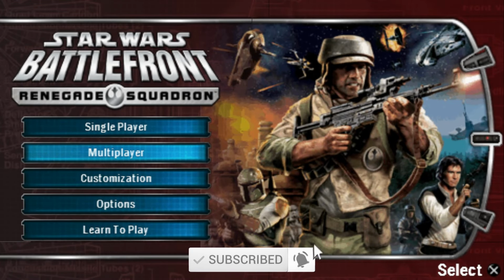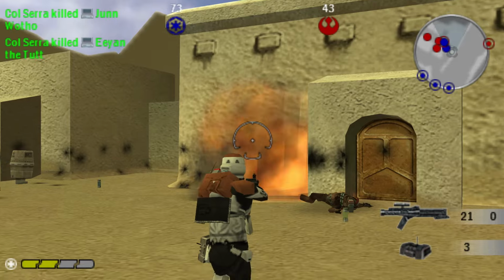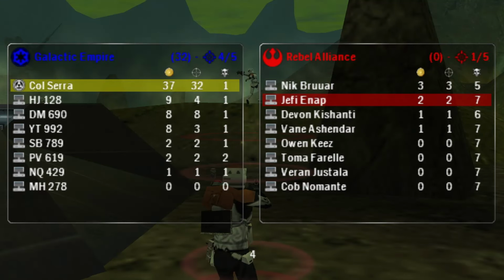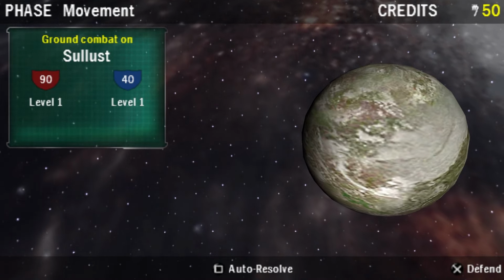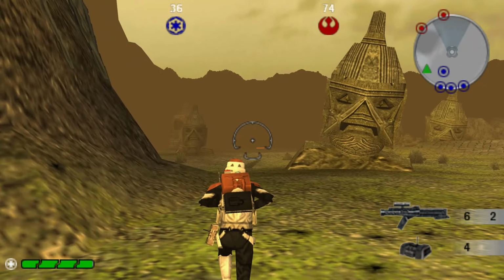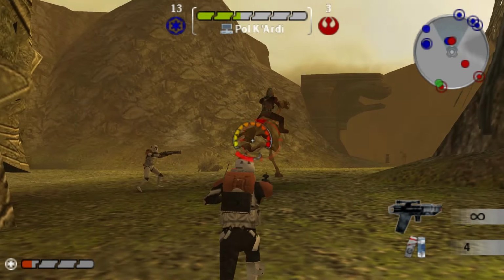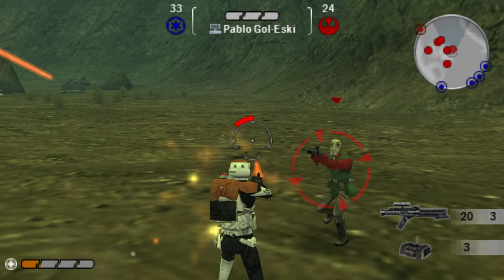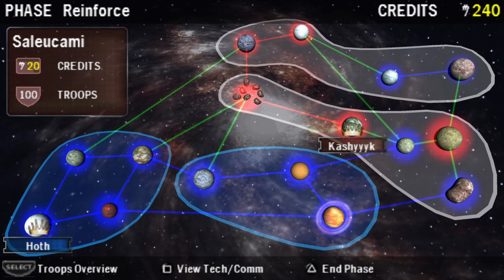Star Wars Battlefront Renegade Squadron | GALACTIC CONQUEST | Empire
- In this video, I played through the Empire galactic conquest scenario! Hopefully this helps you become even more effective on the battlefield!
- If you like these videos, make sure to...

💬 Comment YOUR favorite moment in this episode (with the timestamp) down below!

👋 If this is your first video, WELCOME!!! Let us know how you found the video down in the comments! We’re happy you’re here!